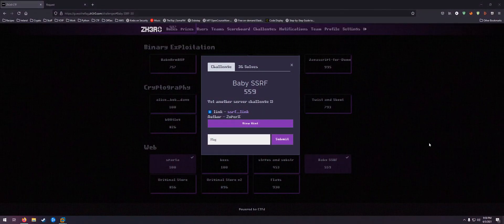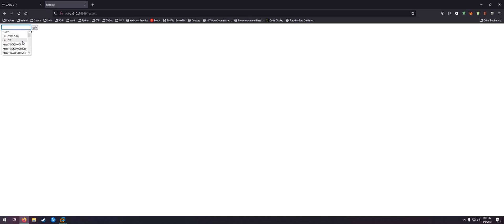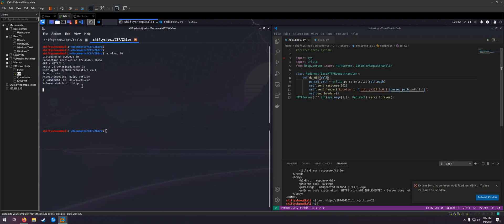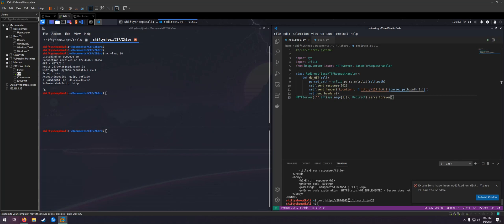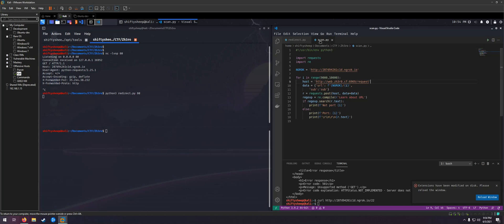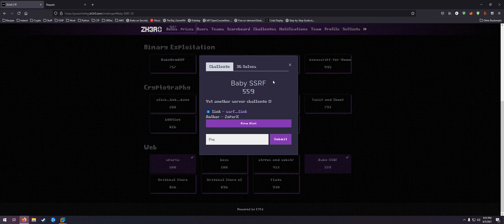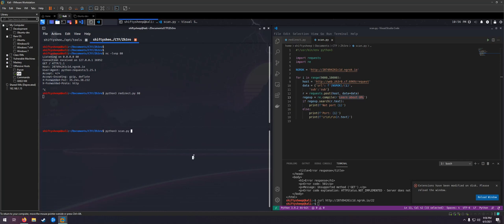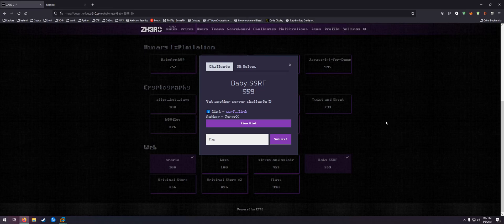Zh3r0 CTF 2021 - Baby SSRF Walk through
This is a short walk through of the Baby SSRF challenge for the Zh3r0 CTF 2021. This challenge involved a SSRF vulnerability that allowed localhost access via 302 redirects.